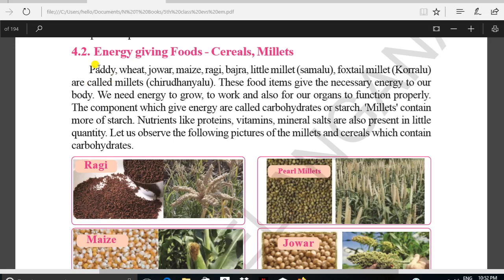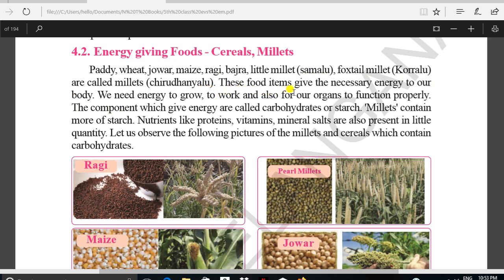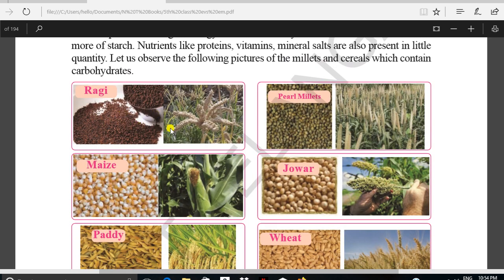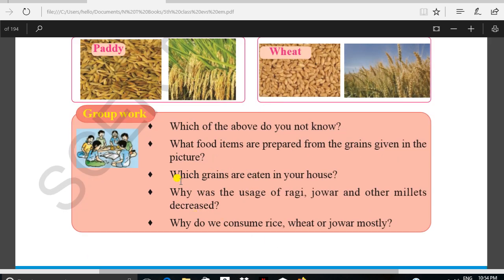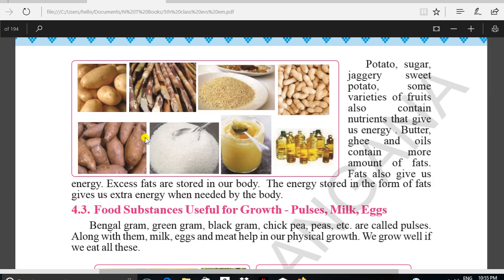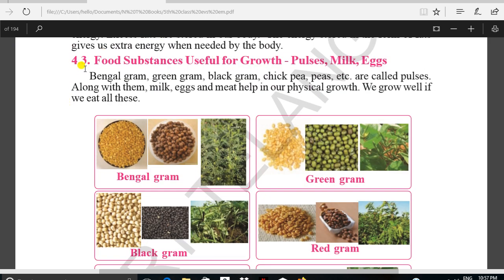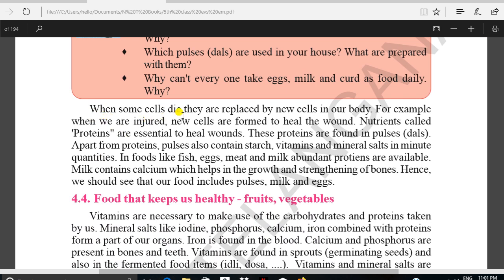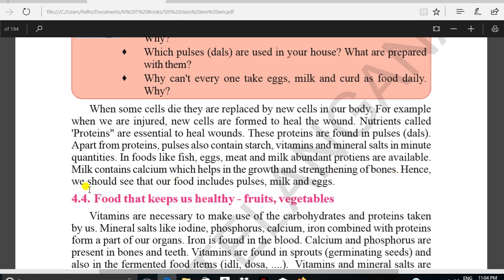NUTRITIOUS FOOD -CARBOHYDRATES AND PROTEINS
NUTRITIOUS FOOD -CARBOHYDRATES AND PROTEINS,5TH CLASS EVS FOR TELANGANA STATE